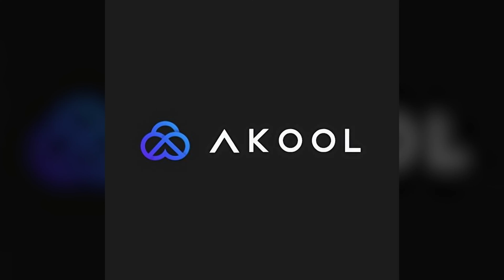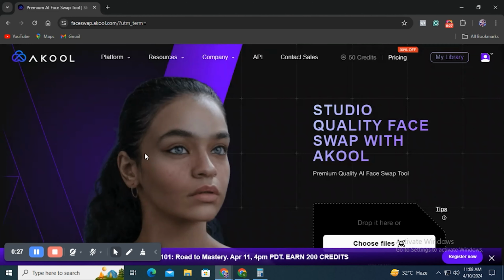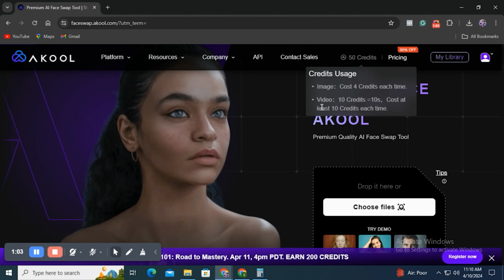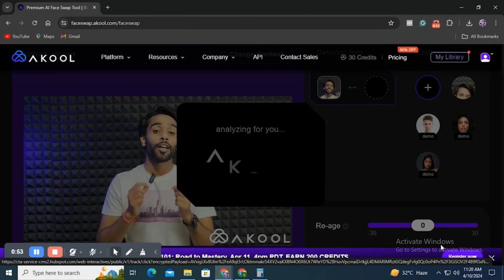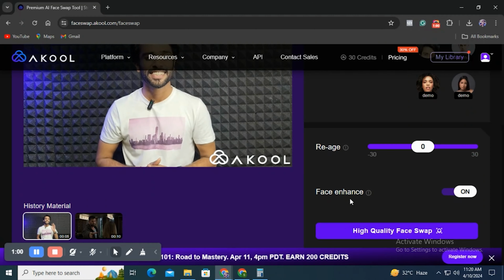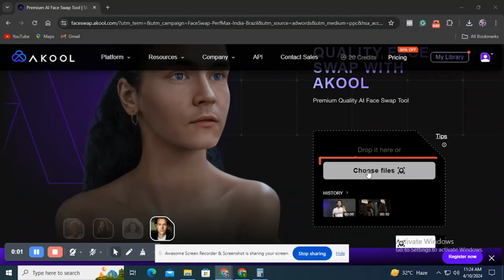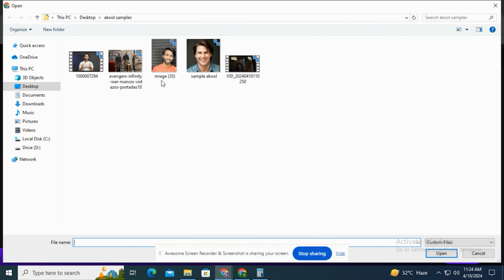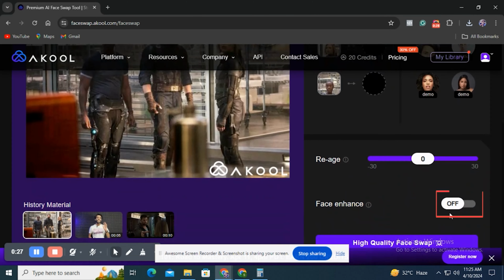Best Deep Fake App || Creating Deep Fake Videos Easily Free AI Tool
How to Make DEEP FAKE Videos for FREE | Swap Face Easily with this FREE AI Tool

Are you curious about deep fake videos? Look no further! In this YouTube video, we will introduce you to a free AI tool that allows you to easily create deep fake videos. Learn how to swap faces effortlessly and produce mind-blowing visual effects without spending a penny. Our comprehensive tutorial will walk you through the entire process, providing you with valuable insights and tips along the way. Unleash your creativity and explore the endless possibilities of deep fake videos with this amazing free tool.

Topics Discussed in this video⬇️
deep fake
deep fake ai
face swap
how to make deep fake videos for free
deepfake
face swap video
face swap online
ai face swap
deepfake ai
free face swap
face swap video app
deepfake face swap
deepfake video
face swap video free
deepfake free